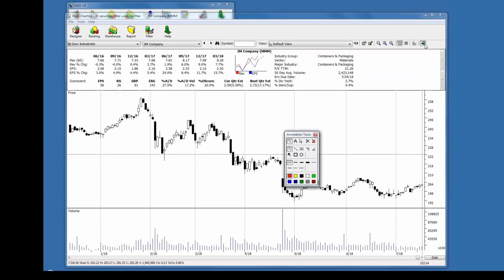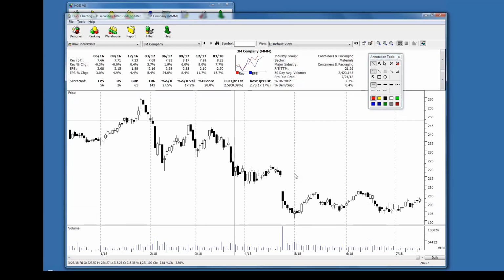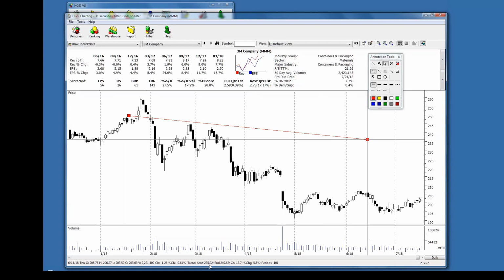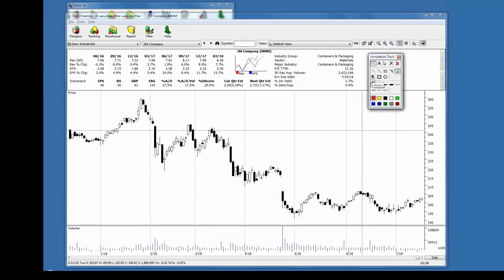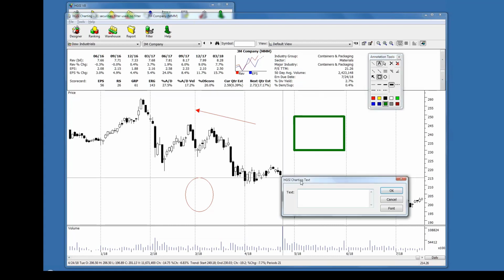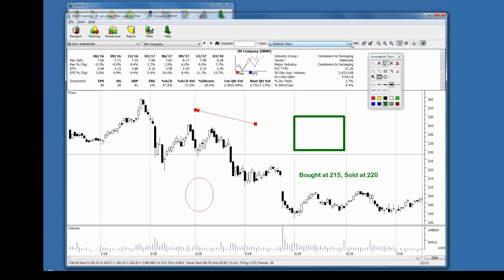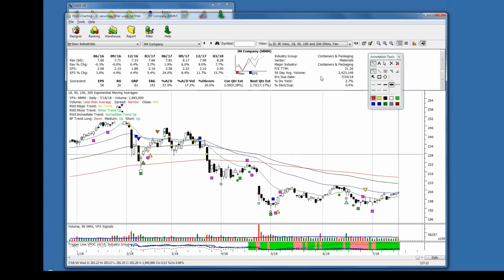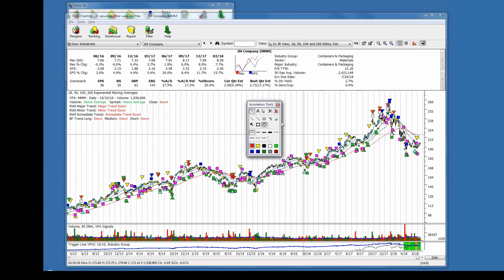2018-07-19 HGSI Getting Started Webinar - Annotation Tools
This is a tutorial webinar about using the HGSI Charting Annotation Tools.  On your computer bring up a HGSI charting view and follow along with the tutorial.